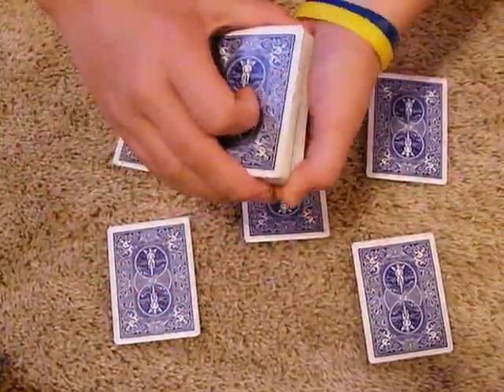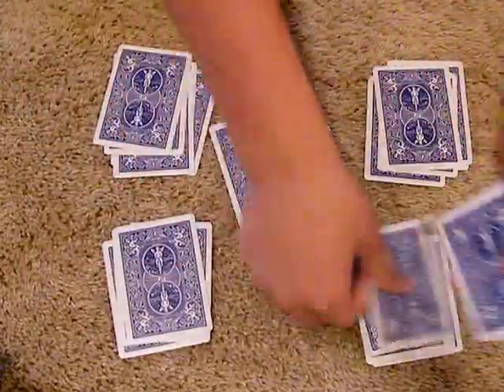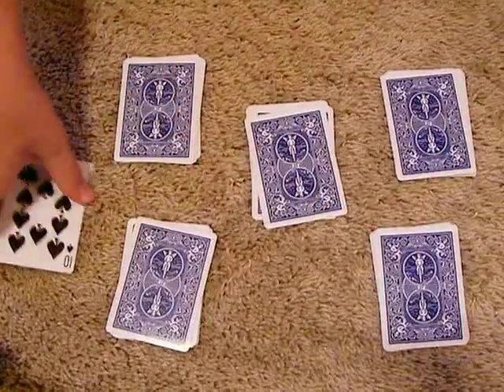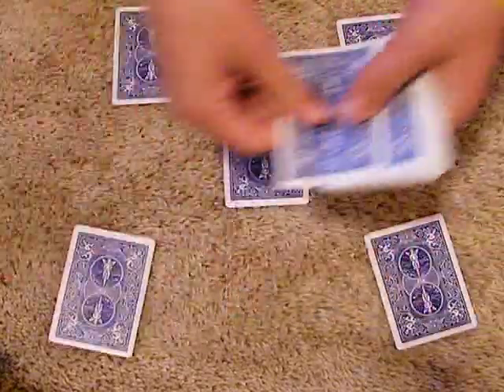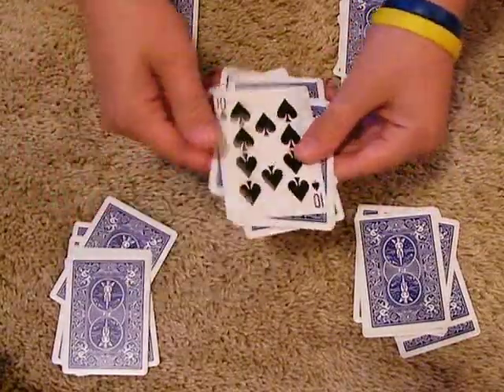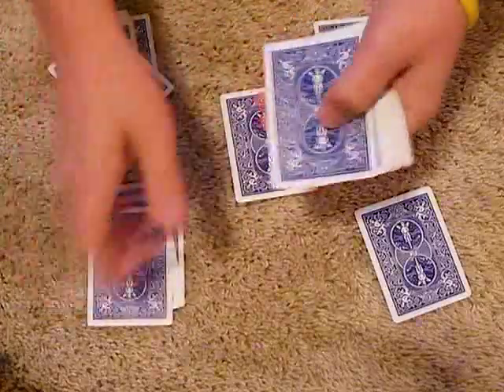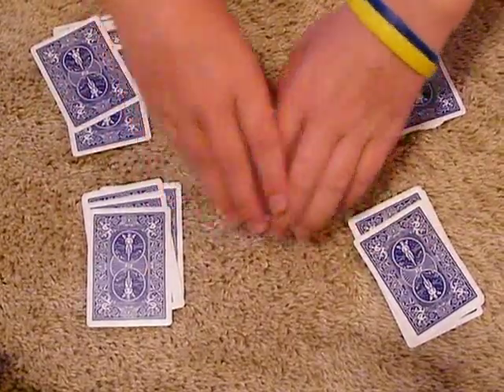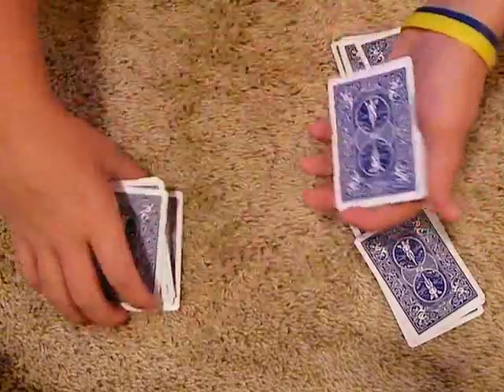MisMag822's Math Time Contest ENTRY (RE-UPLOADED)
This is the reuploaded version of my trick. I haven't seen this anywhere elso so EnJOy!
Good luck to all entries!!!